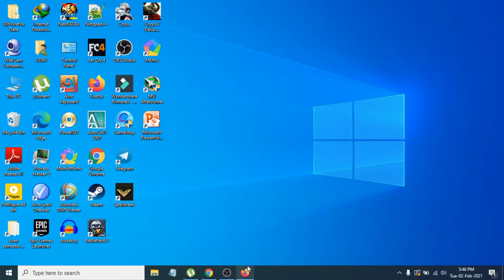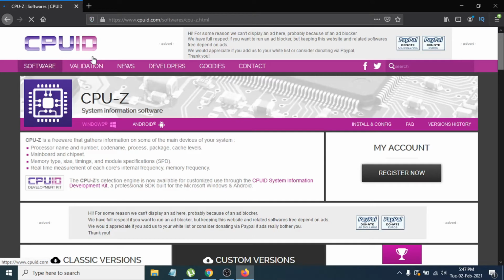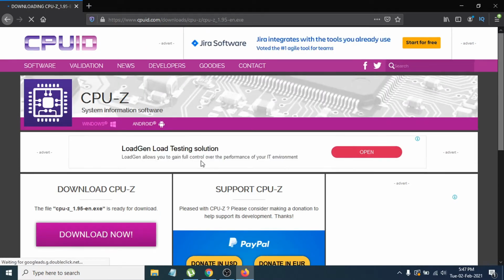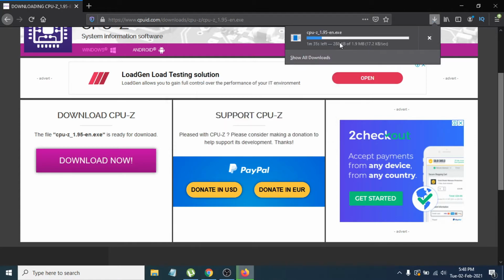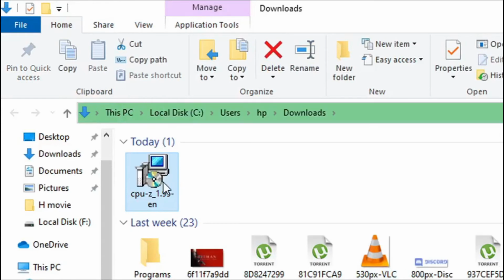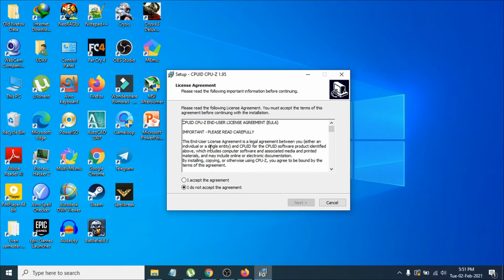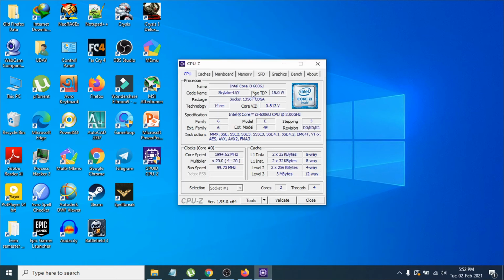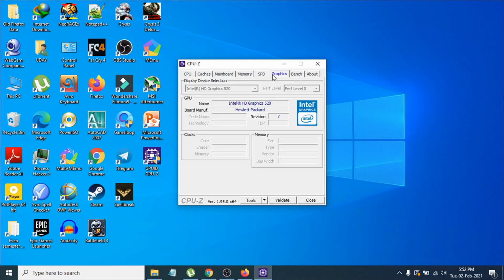How to Download and Install CPU-Z for Windows 10 pc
In this video We will see How to Download and install Cpu-z in windows 10.  let us see How to Install CPU-Z in pc .